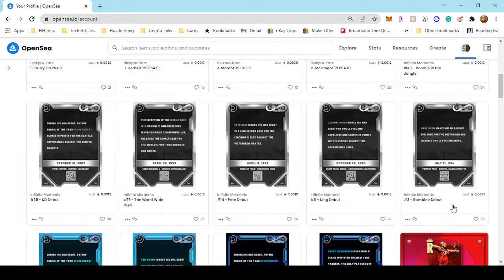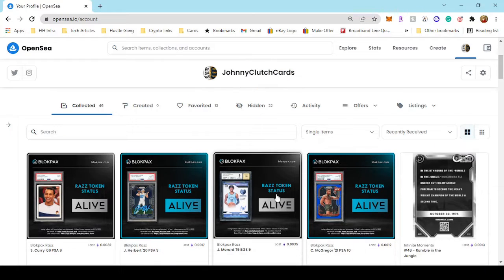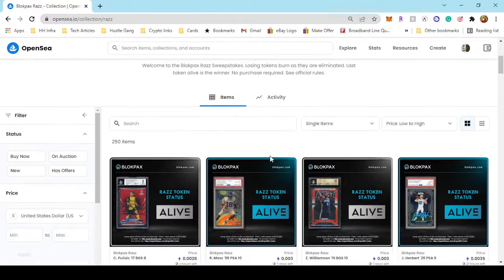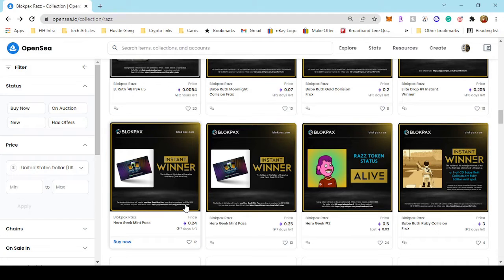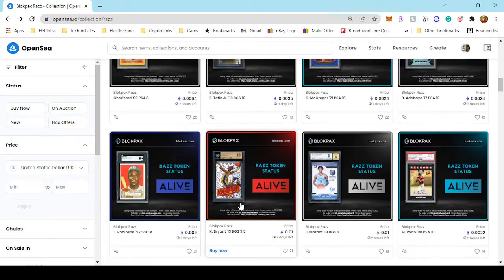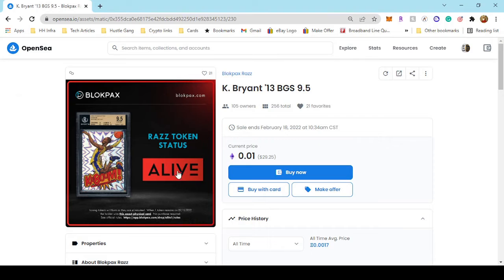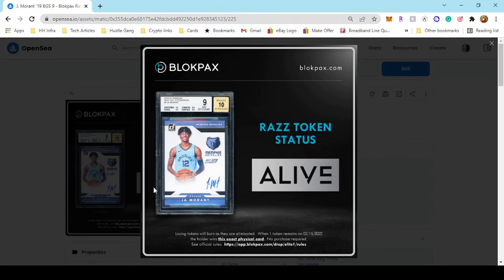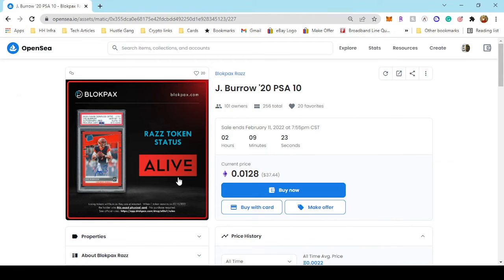Blokpax: Elite Drop update Hanging tough!!!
We still have some tokens alive, see which ones!!!

Some information on BlokPax:

Welcome to Blokpax and welcome to NFTs!!

We're here to help you set up everything you need to get started with Blokpax!

if you haven't already, head over to the welcome channel to learn about our exciting razz model!

First, you'll need a MetaMask wallet & $ETH!

Check out this article for steps to set up a MetaMask wallet and buy $ETH on Coinbase

Next, you’ll need to link your MetaMask wallet to OpenSea

Click the profile icon in the top right corner
Select MetaMask as the wallet to connect and approve the connection when prompted

Now you're ready to get started with Blokpax! To buy and open pax you will need a Blokpax account!

Click the “Sign up” option that appears under the large “Sign in” button
Next, you’ll enter your name, birthday, and street address (this is used for legal compliance on our end. Info will never be disclosed without your permission)

Once you have created a Blokpax account you'll need to connect your MetaMask wallet to the website

After you sign in, you will see a “Link Your Wallet” option in the menu on the left side of your screen. Click it
If your wallet is not signed in you will need to enter your password
Lastly, once MetaMask loads you will have to sign to approve the wallet connection
Please note that wallet connection to Blokpax.com is disabled during an active razz

Lastly, the razz is run on the Polygon/Matic network instead of the ETH main network. The main reason for this is to reduce gas fees and make the process more enjoyable all around. During the razz you'll need to set your wallet to the Polygon network: To do so, follow these steps: